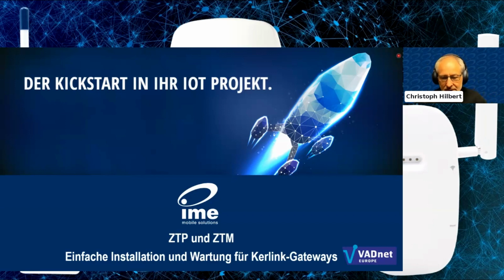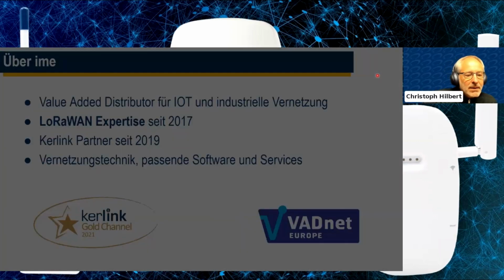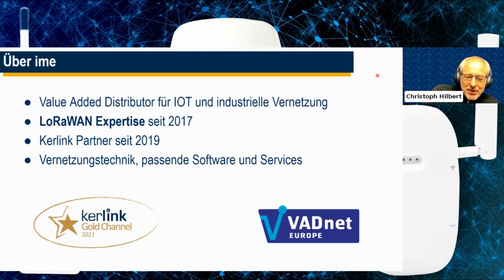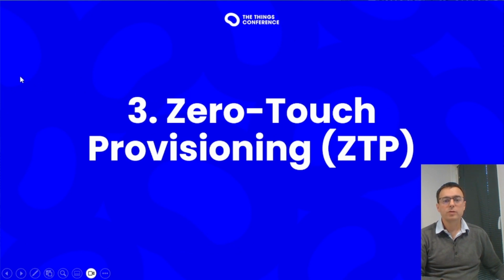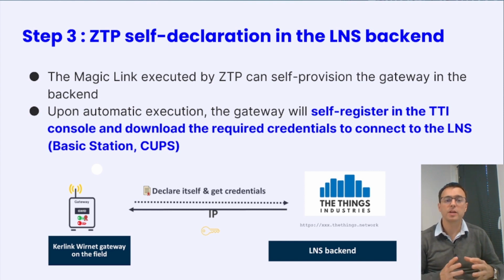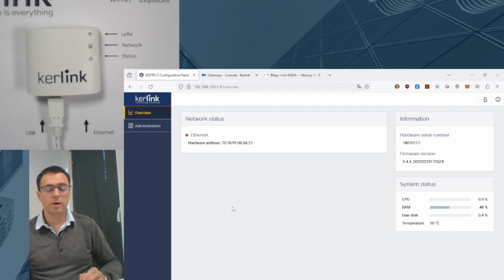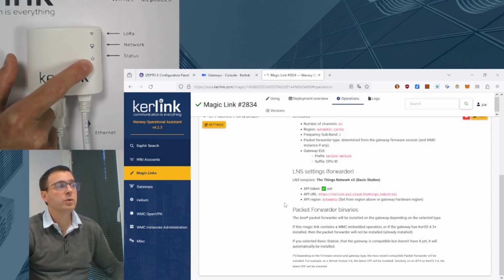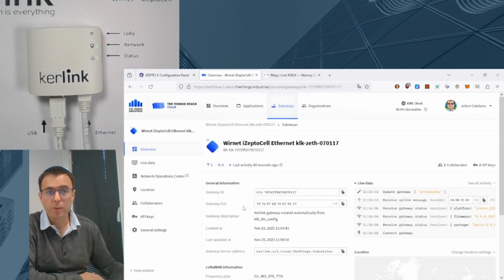Einfache Installation und Wartung für Kerlink-Gateways mit Zero-Touch-Provisioning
Zero-Touch-Provisioning (ZTP) vereinfacht die Installation Ihres Kerlink-Gateways (auch "BUILD"-Phase genannt). Zero-Touch-Maintenance (ZTM) vereinfacht den laufenden Betrieb Ihres Kerlink-Gateways (auch bekannt als "RUN"-Phase).
Gemeinsam mit zwei Experten von Kerlink, zeigen wir Ihnen genauer, um was es sich bei den beiden Begriffen handelt.

Kapitel

Intro und Vorstellung von Kerlink 00:00
Qualität der Kerlink Geräte 03:00
Vorstellung ime 03:54
Agenda 04:34
Massenkonfiguration mit Magic Link
Konzept und Architektur von LoRaWAN 05:31
Wie starte ich schneller und einfacher ins Projekt? 05:50
Die Kundenanforderung 06:15
Das Kerlink Leistungsversprechen 06:53
Kerlink "Magic Link" 07:16
Einstellbare Parameter 08:02
Wie wird ein Magic Link verwendet? 09:16
Zero-Touch-Provisioning Demo 10:31
Projektablauf 24:30
ZTP-Dauer 24:56
Der nächste Schritt - ZTM 25:14
Angebot Instandhaltung Übersicht 24:53
Outro 27:02

Uwe Rutschke
Fachgebiete: LTE Router, VPN,
SPS, Antennen
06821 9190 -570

Christoph Hilbert
Fachgebiete: LoRaWAN, Sigfox,
Payload Decoder
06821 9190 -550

ime mobile solutions GmbH
Ringstr. 19 | 66538 Neunkirchen
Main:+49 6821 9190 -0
DER KICKSTART IN IHR IOT PROJEKT.